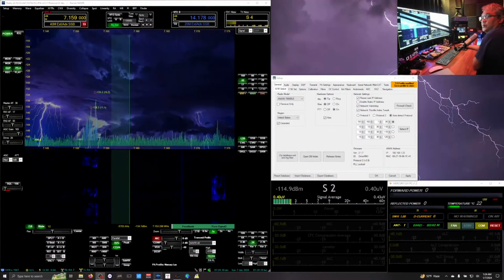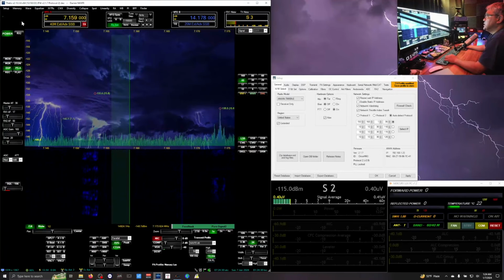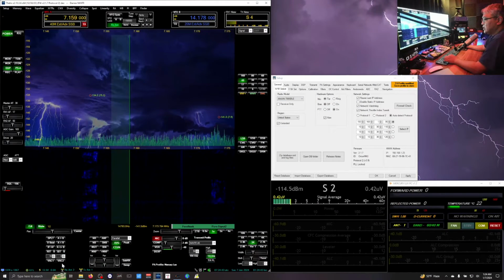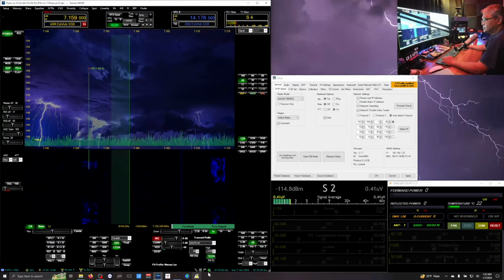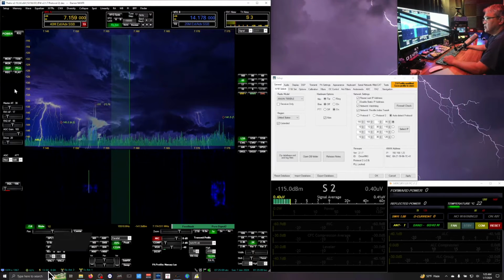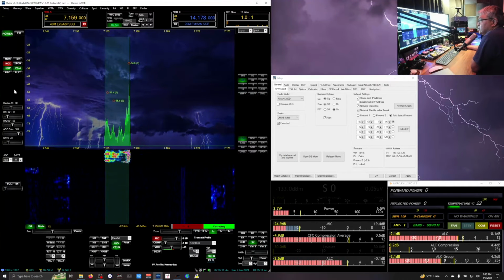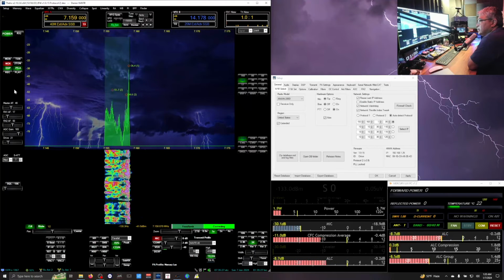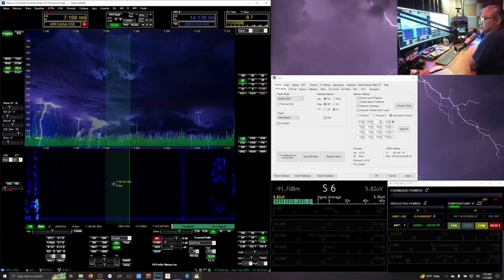Update! cmASIO Pure Signal Working! | Thetis v2.10.3.6 Pre-Release Dev | Anan 7000dle Mk3 and 200d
I've installed the latest Thetis v2.10.3.6 Pre-Release and successfully configured my Thetis to use cmASIO drivers.  I got Pure Signal to work on Thetis v2.10.3.5 u1 however, I didn't include that in this video.